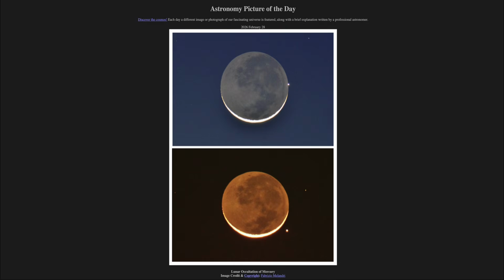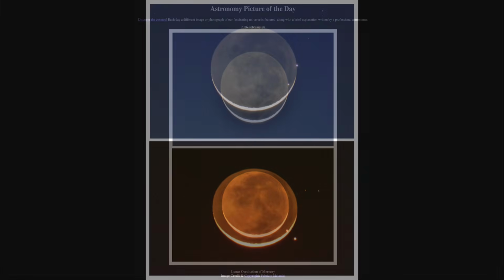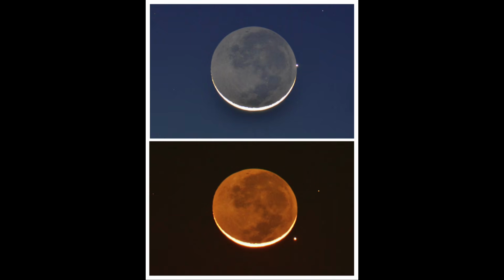2026 February 28 - Lunar Occultation of Mercury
In today's image, we see two images of the Moon and Mercury - one just before and the other just after the occupation that occurred on February 18 of this year.